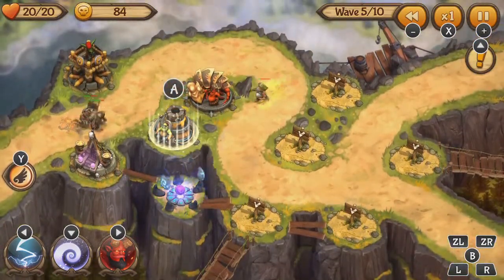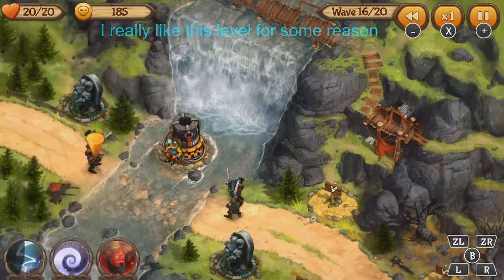Evil Defenders Switch Review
Genre: Tower Defense
Developed by CP Decision, Published by Crazy Panda, Released 5/14/19. Available on eShop for $10